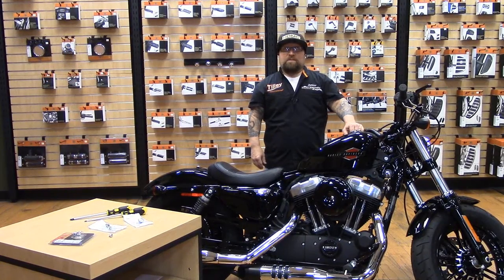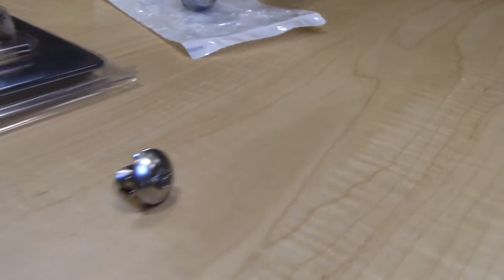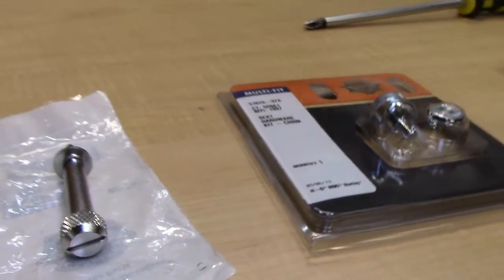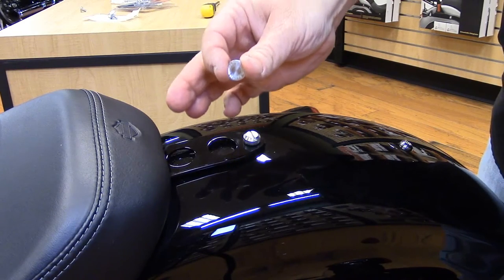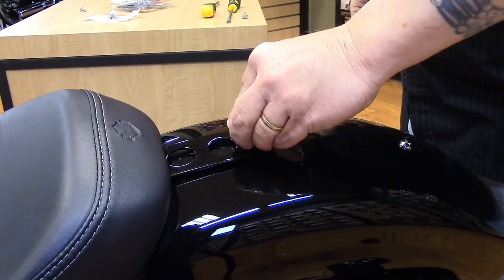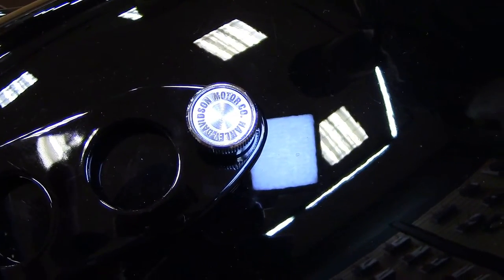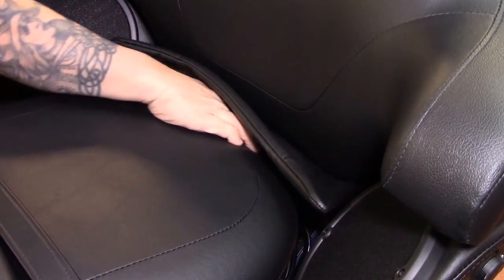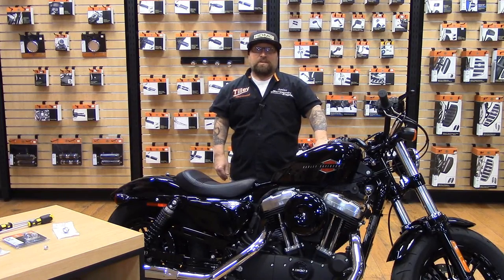Seat Screw Options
A few options for seat screws that can add some custom style and functionality to your ride.